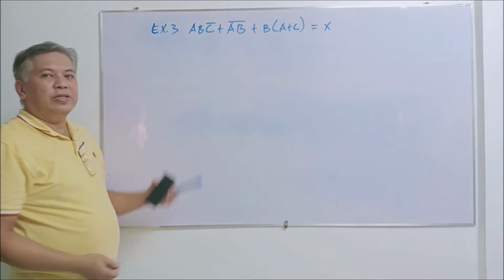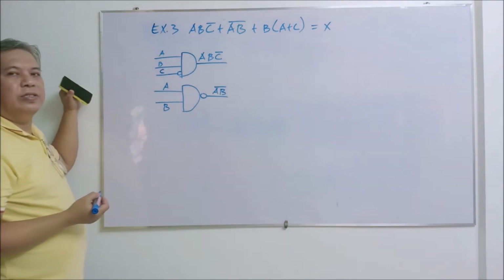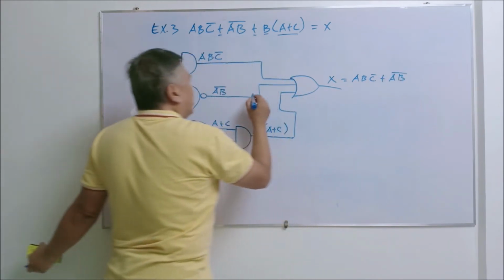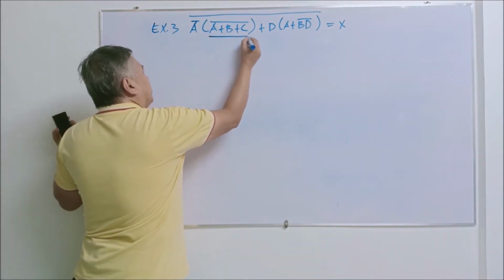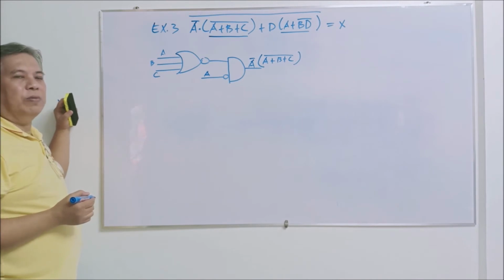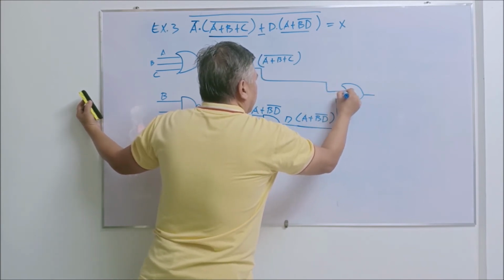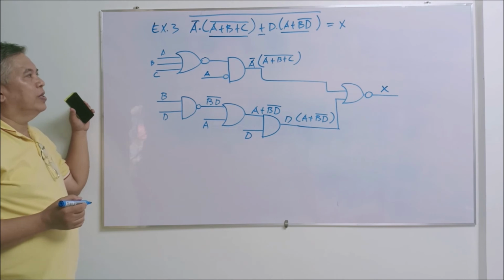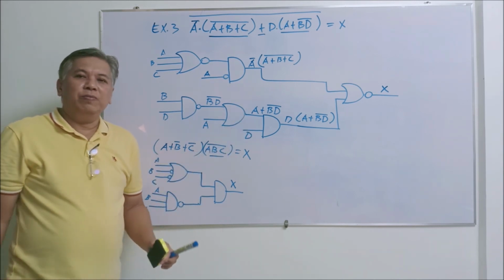LESSON 4.8.2 BCA 122 COMBINATION OF GATES (Ex.2)